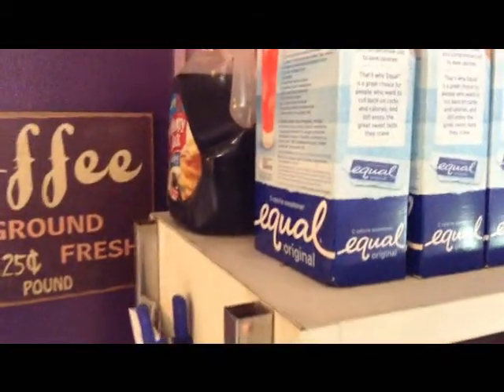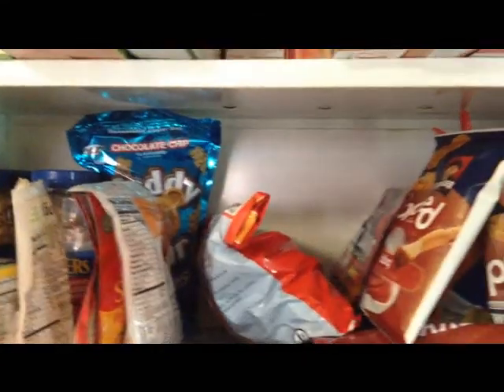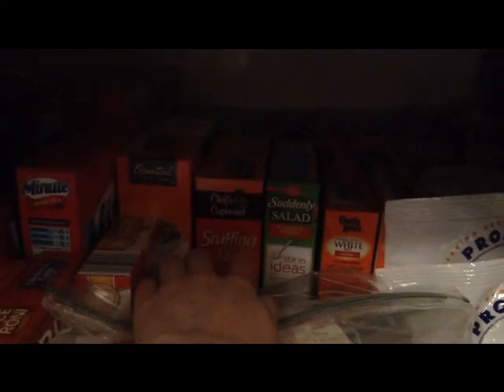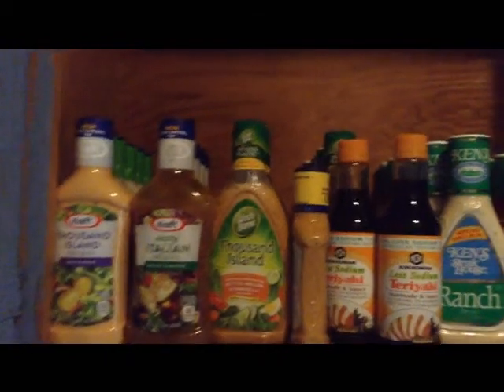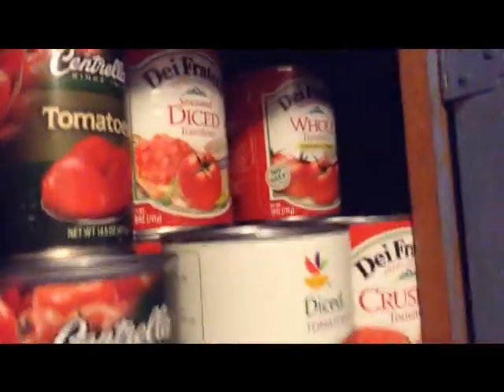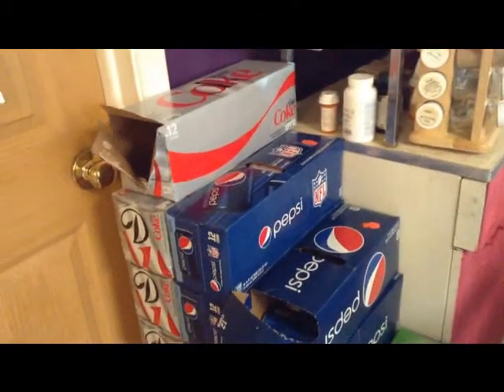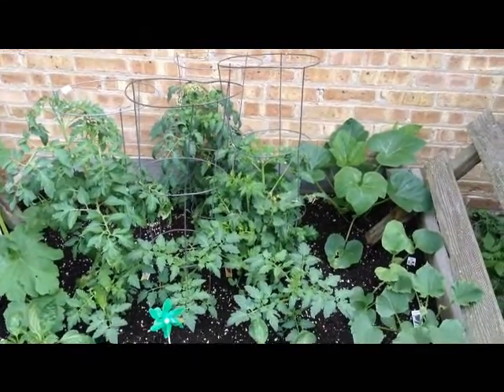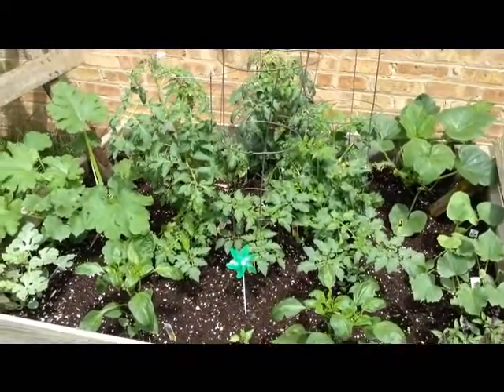Food Stockpile Update Part 2